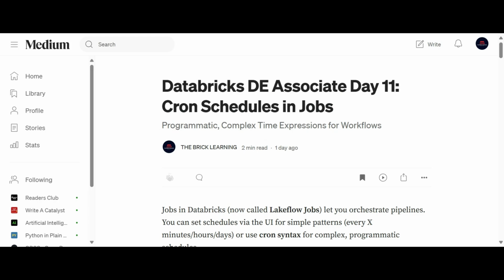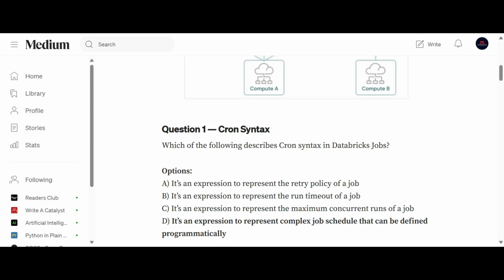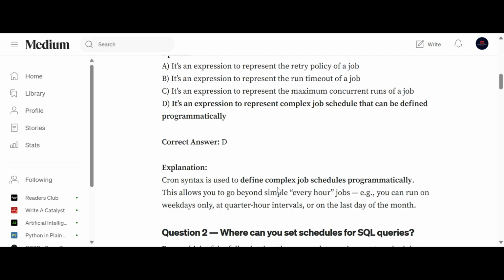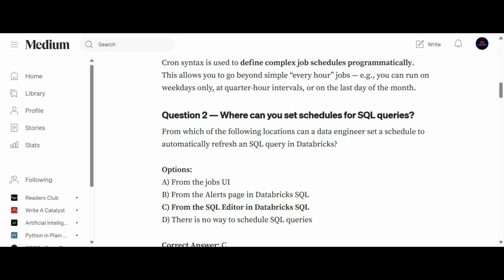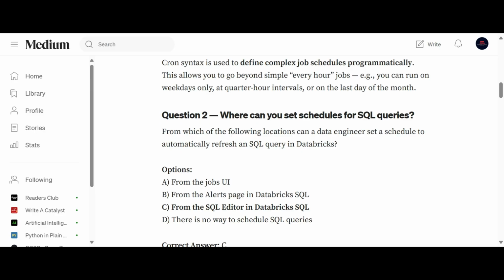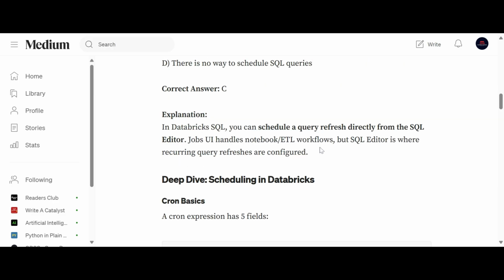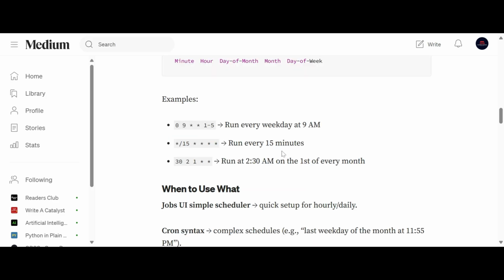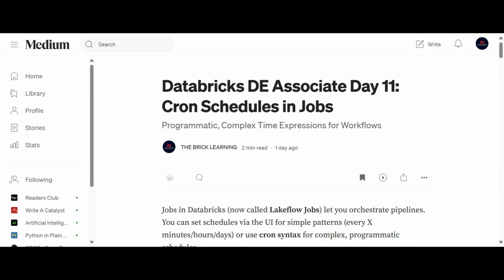Databricks DE Associate Day 11: Cron Schedules in Jobs